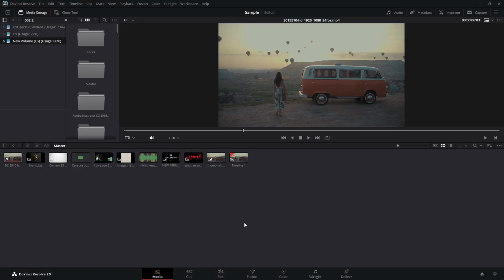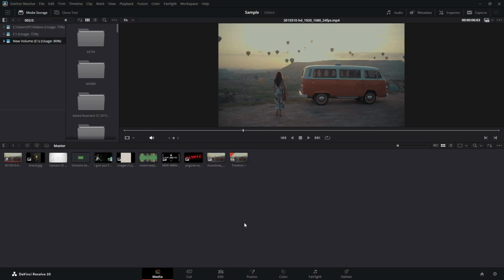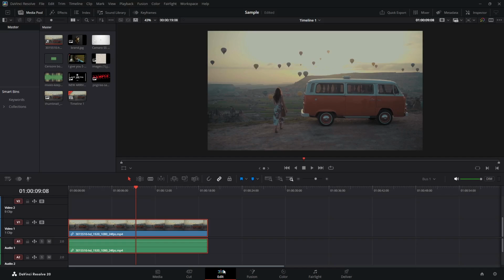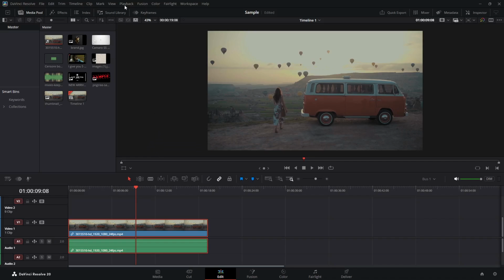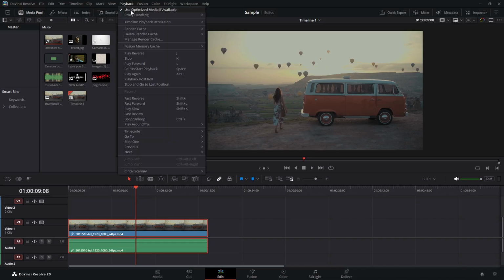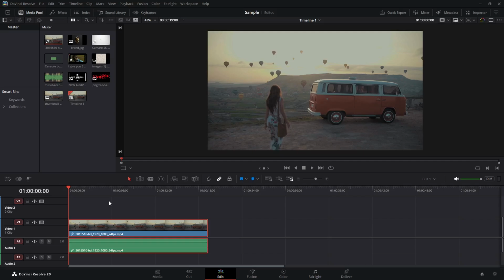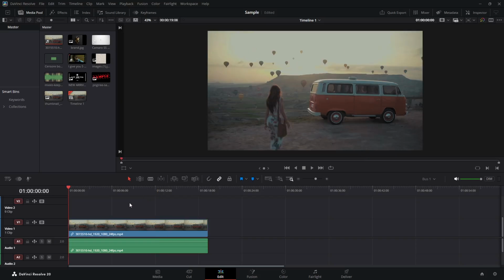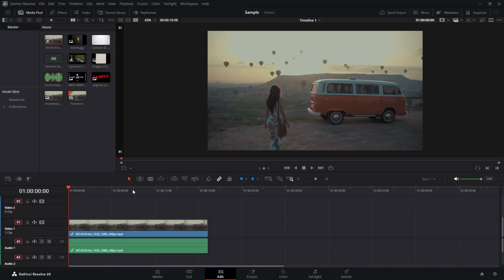How To Send Playhead To The Start Of Timeline In DaVinci Resolve (Tutorial 2026)